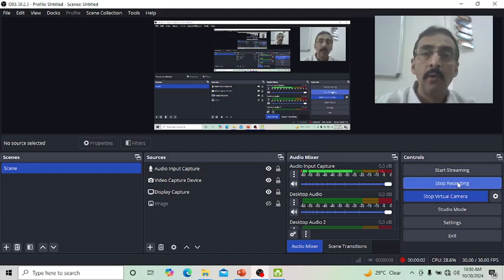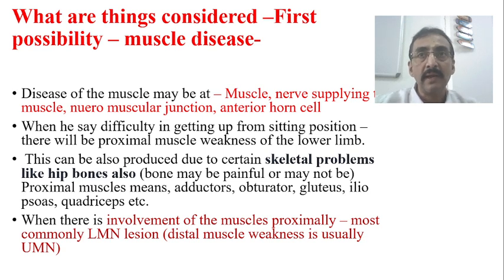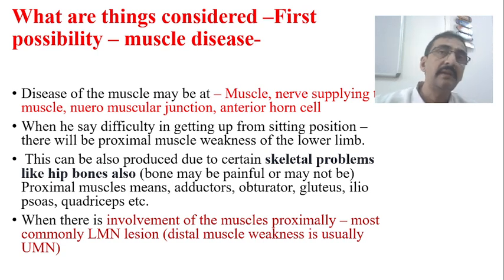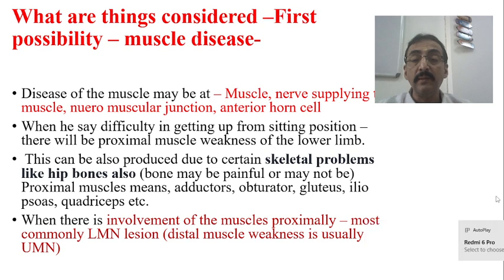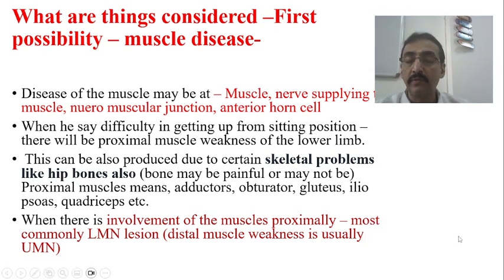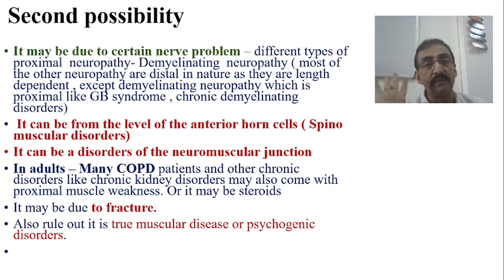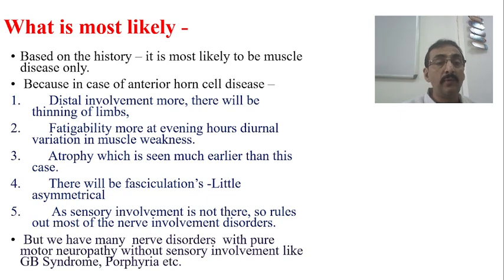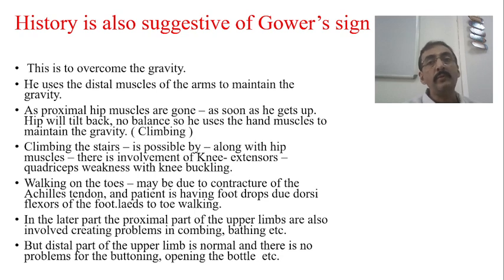Muscular Dystrophy - Case study part -2